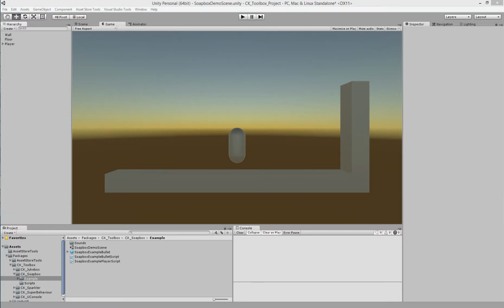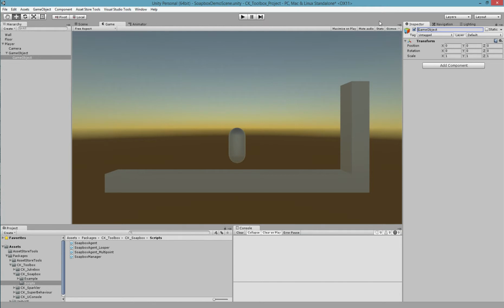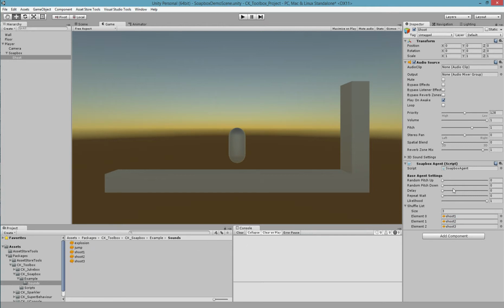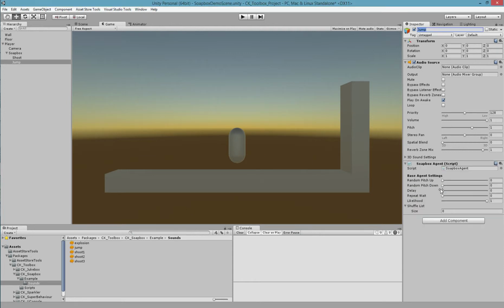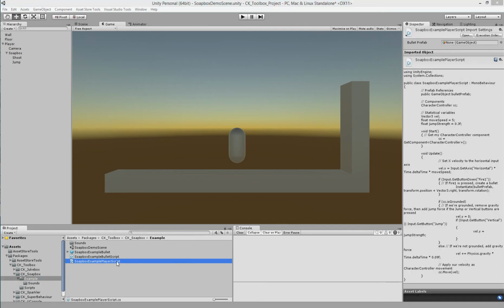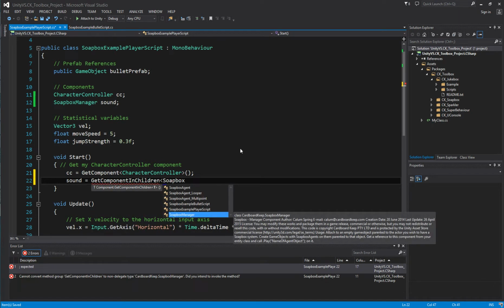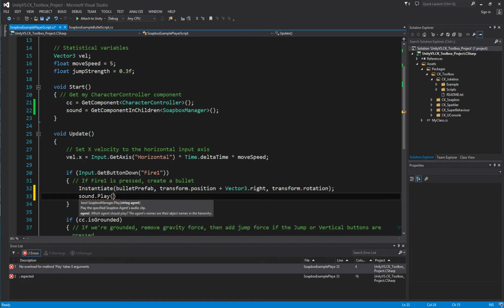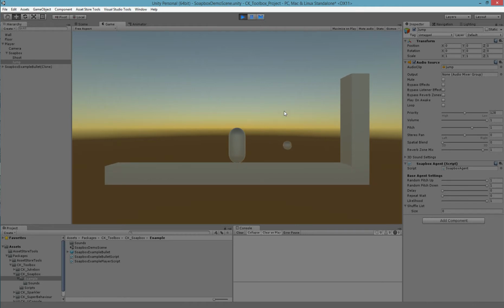Soapbox, Easy audio management in Unity - Getting Started